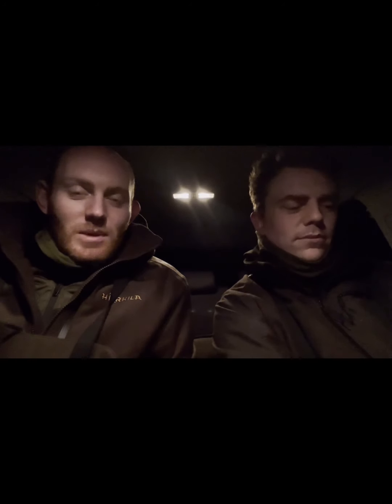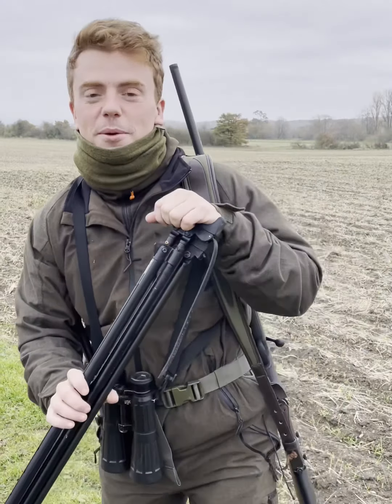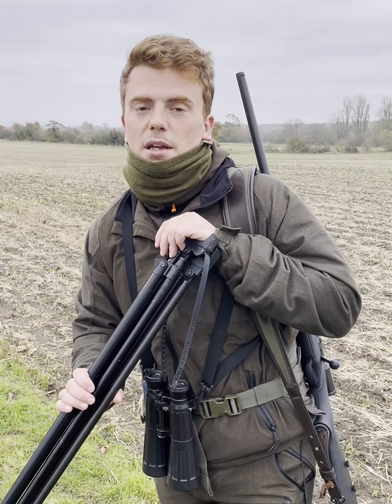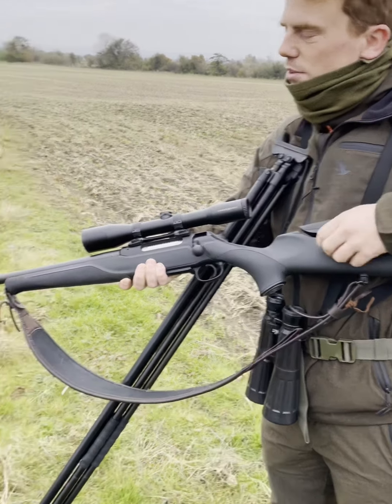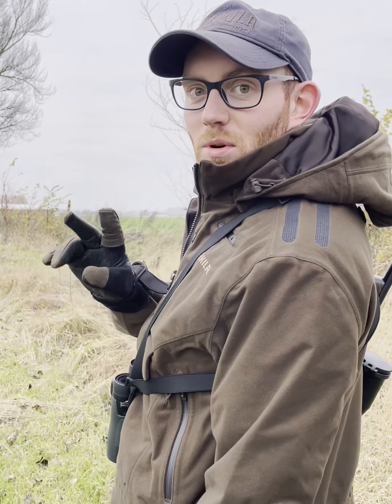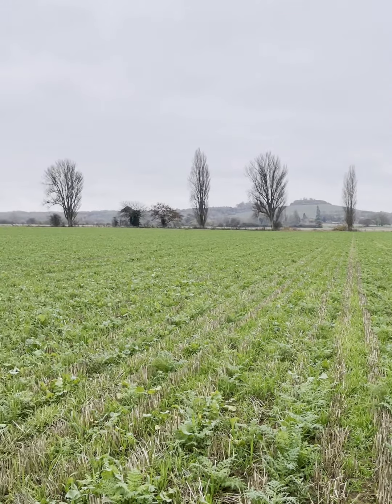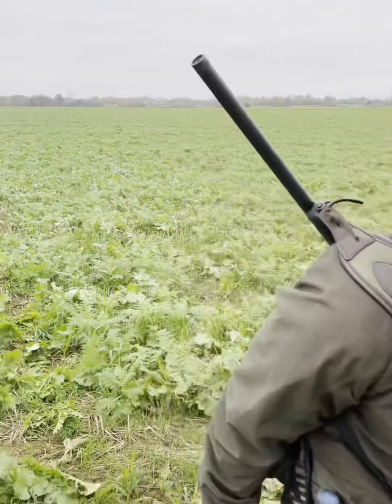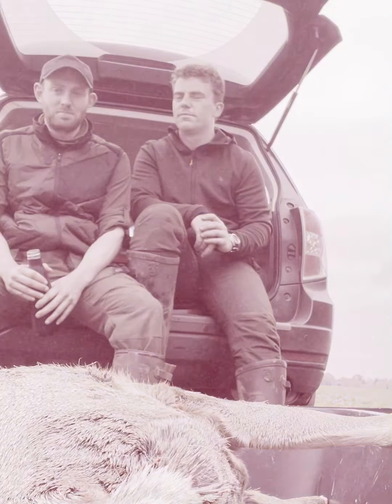Fallow followed by Roe stalk!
Footage of a deer stalking outing with Harry and Tom on 20th November 2021. Tom and Harry originally set out in the search of Fallow deer, but soon change their plans and head out after Roe instead.